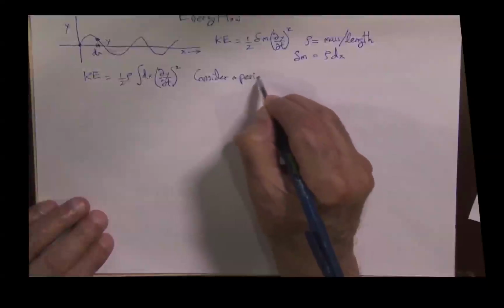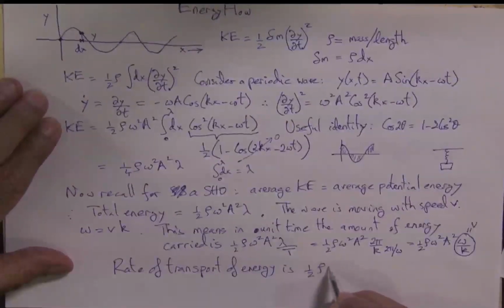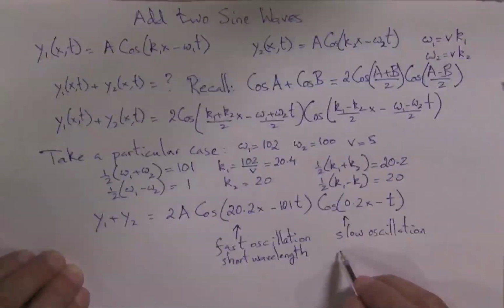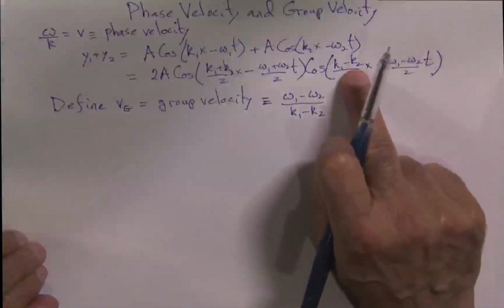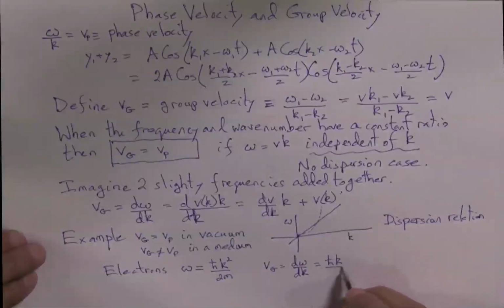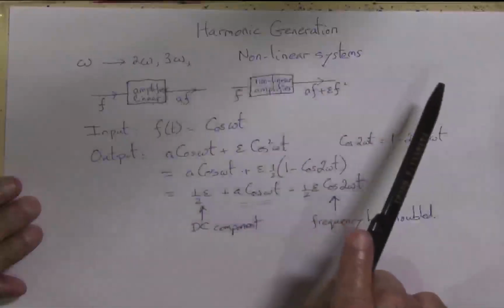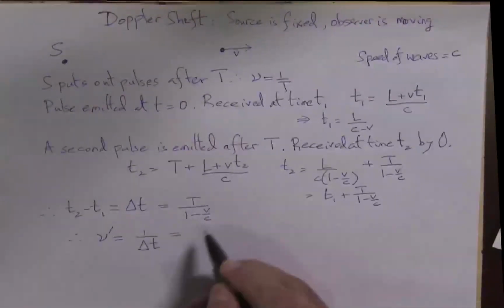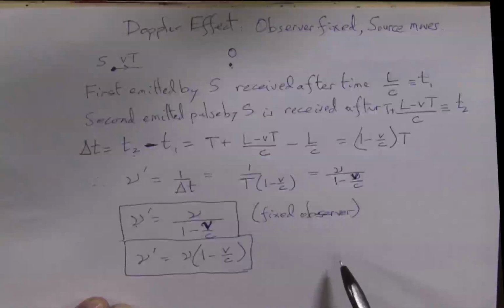Teach Yourself Waves and Oscillations — Unit 4: Transfer of Energy and Information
[Teach Yourself Waves and Oscillations with Dr. Pervez Hoodbhoy]

Unit 4: Transfer of Energy and Information

1. Energy along a vibrating string
2. Learning to add sine waves
3. Phase velocity versus group velocity
4. Generating harmonics
5. The Doppler Effect

This series is helpful for both students and teachers. Watch and share with others.

Also, find the tutorials of Physics, Calculus, Special Relativity and Quantum Mechanics here: